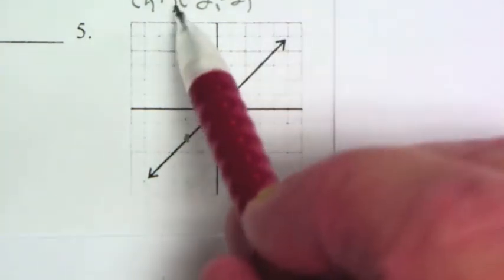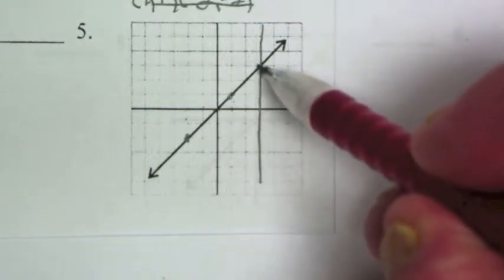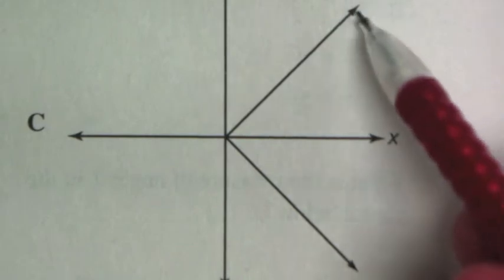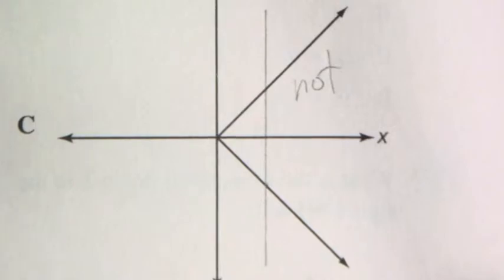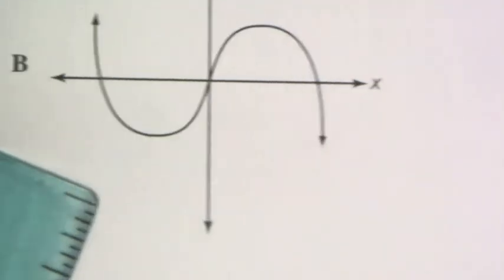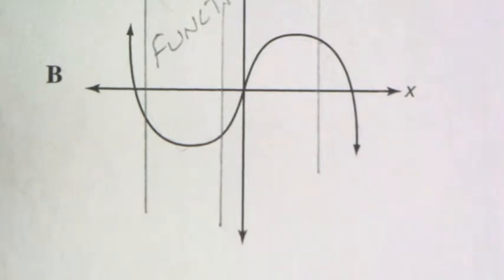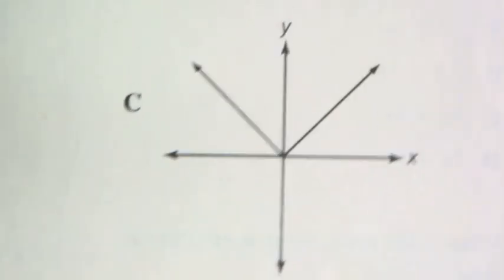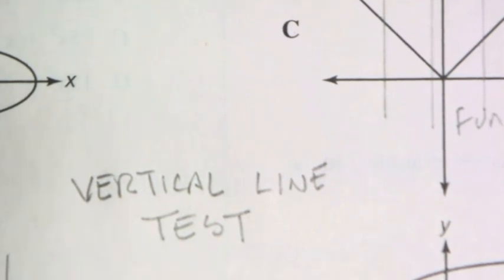Vertical Line Test